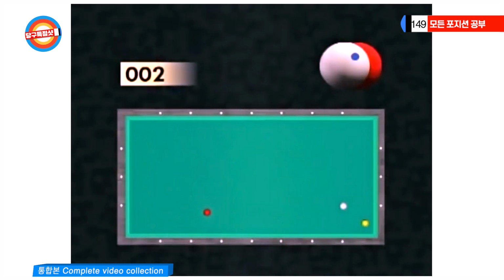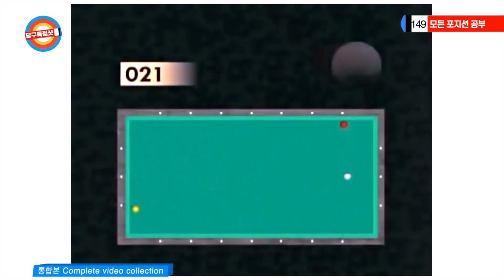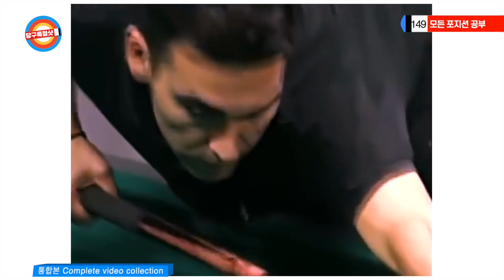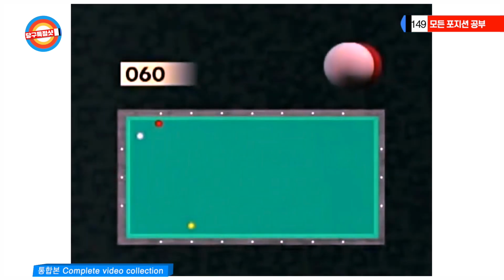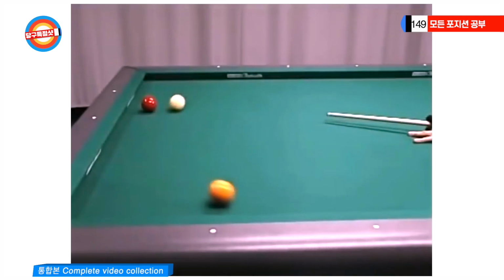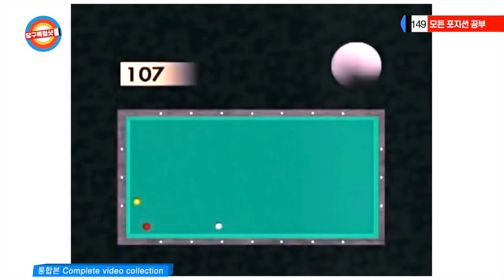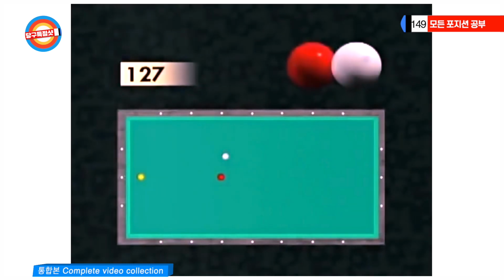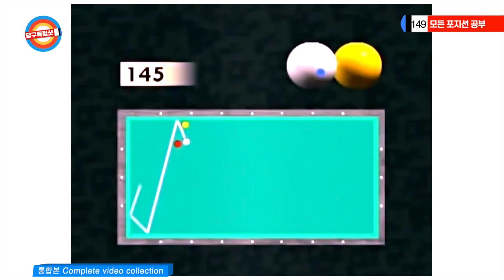🔴🟡⚪️ [ 통합본 ] Precious 3-cushion textbook 소중한 3쿠션 교과서 소장각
➜ 10분에 1번 꼴로 자동삽입되는 광고, 빨리 넘어 가세요^^
㊙️ 당구실력향상 비법은 좋은 경기 반복시청으로 '샷 이미지'를 뇌에 각인시키는 거죠^^
😻 구독자 여러분! 늘~ 감사 드립니다!